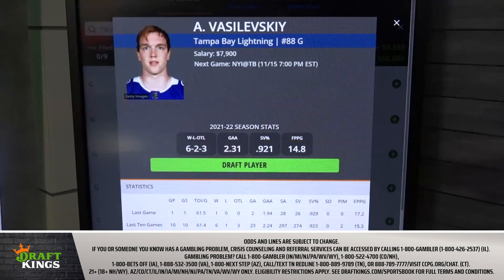Is Anthony Cirelli the play for the Islanders and Lightning showdown?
DraftKings contributor Geoff Ulrich and Rotowire's Paul Bruno join DraftKings host Jessie Coffield to give their best captain's plays for tonight's Islanders and Lightning showdown